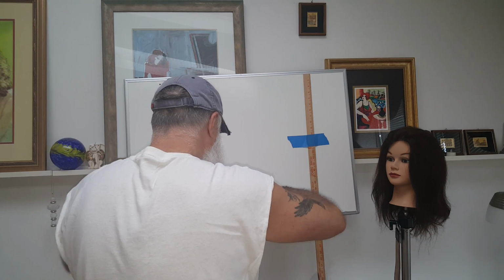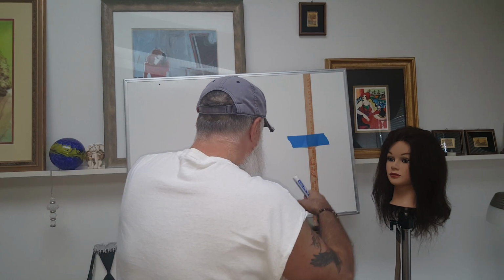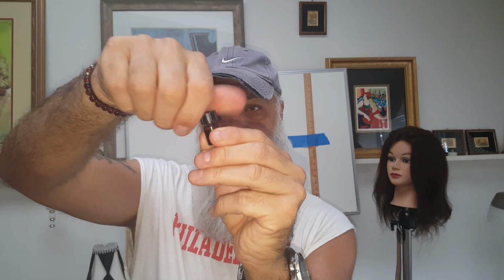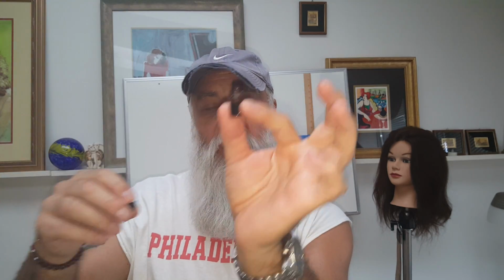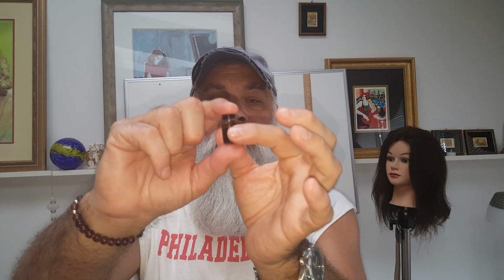Have less lumpy pockets with smaller beard product containers